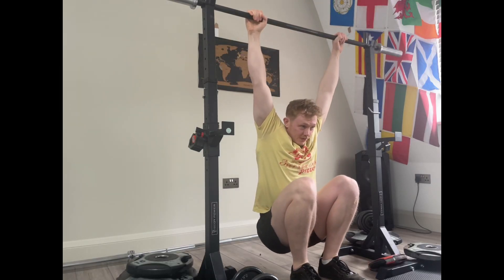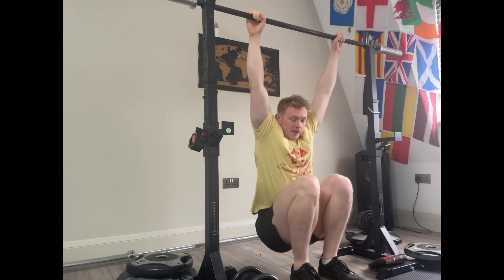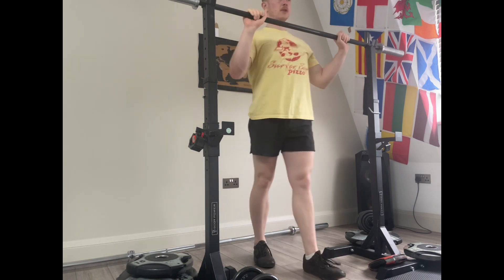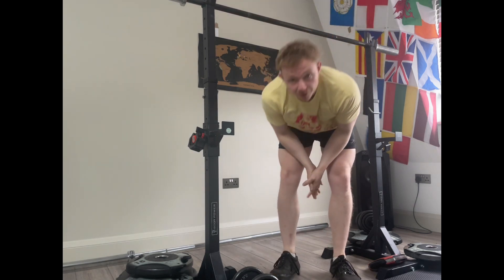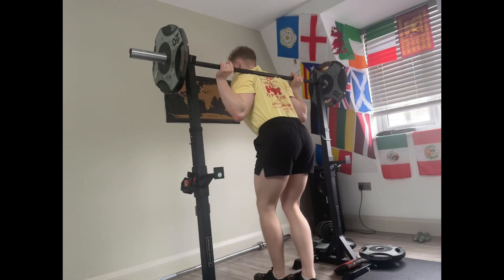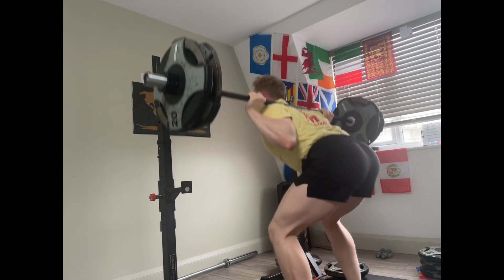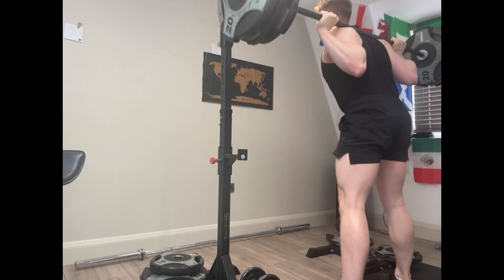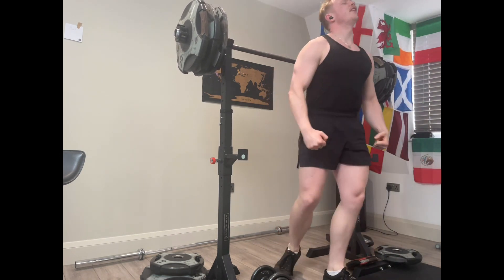DAY 4: 140kg x 5